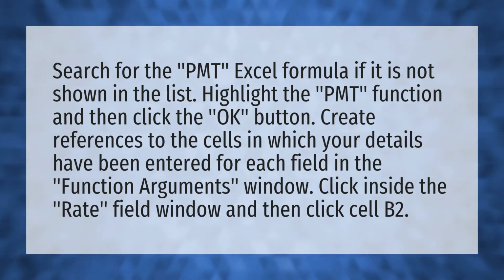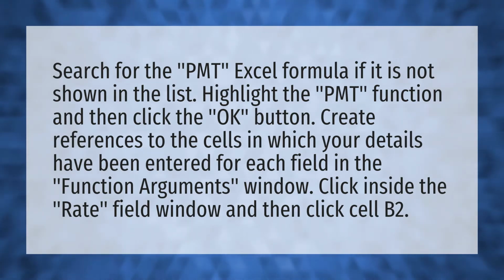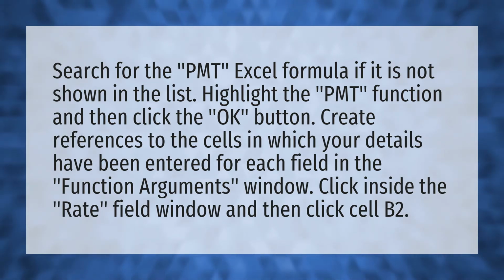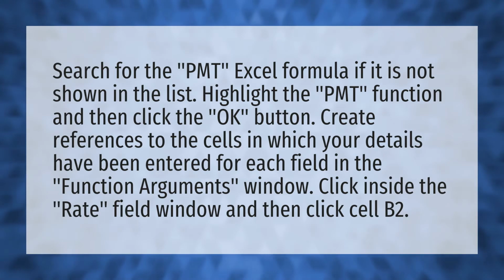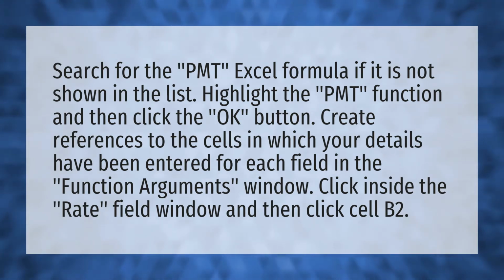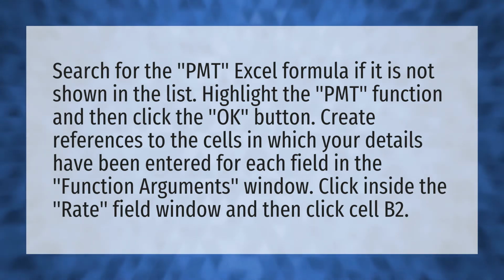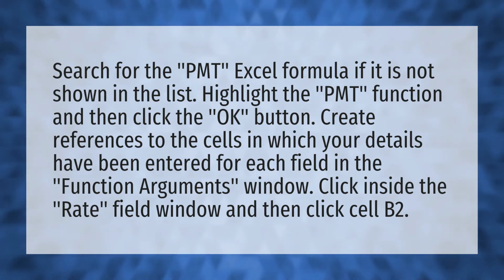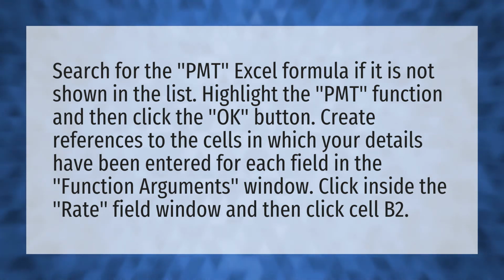How do I calculate a monthly payment in Excel?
Calculate Monthly Interest • How do I calculate a monthly payment in Excel?